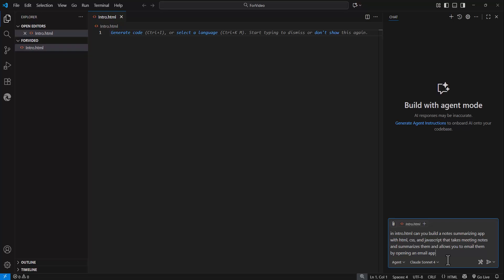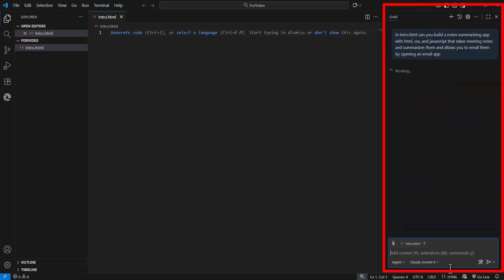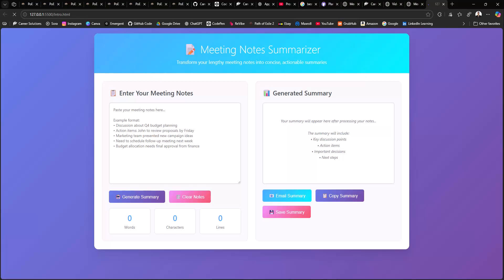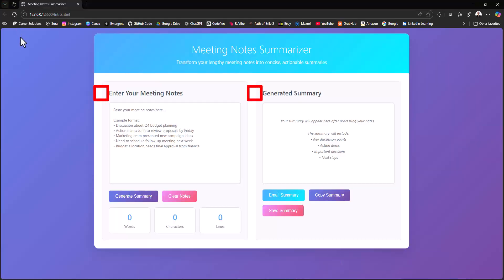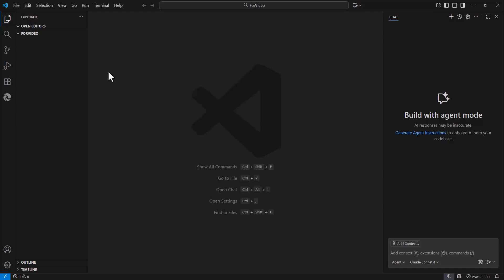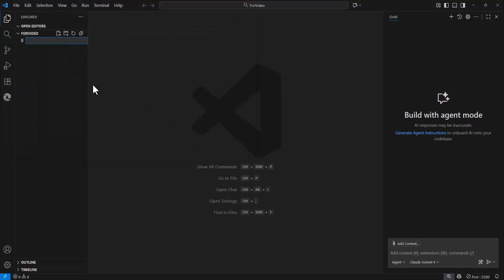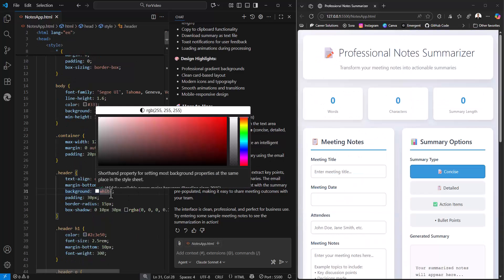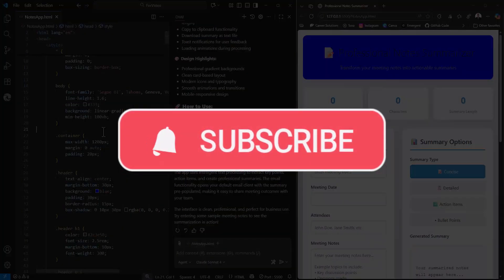How To Build Web Applications Fast with VS Code and GitHub Chat | Demo and Tools Setup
Hey team,

In this video we look at how to easily create web applications using VS Code and the GitHub Copilot Chat.

Chapters
0:00 Introduction and Tools
0:24 How it Works
1:17 Tools to Download
1:47 Building the Web Application